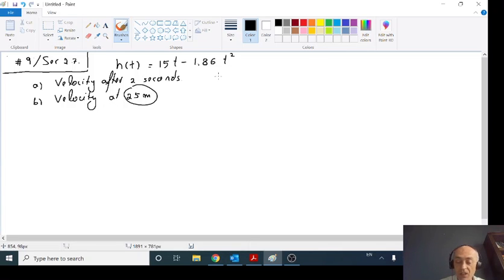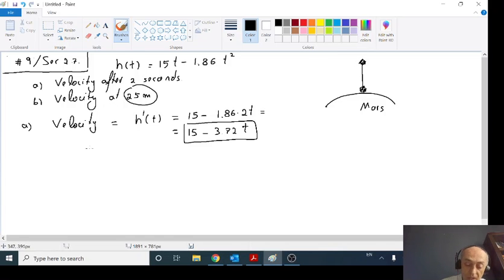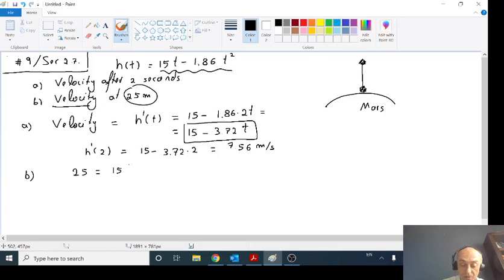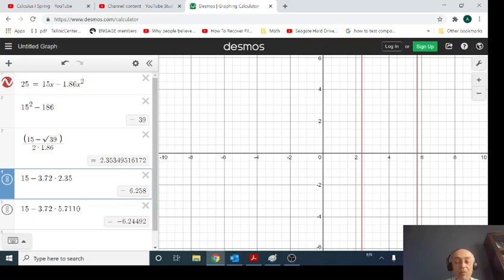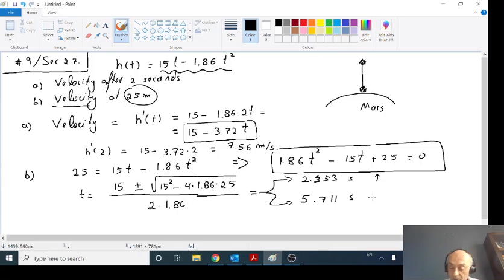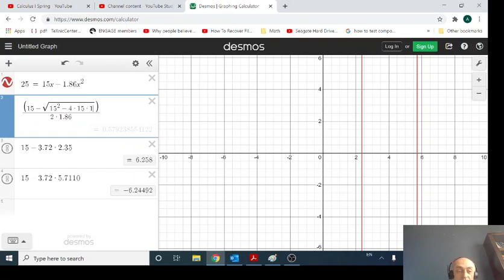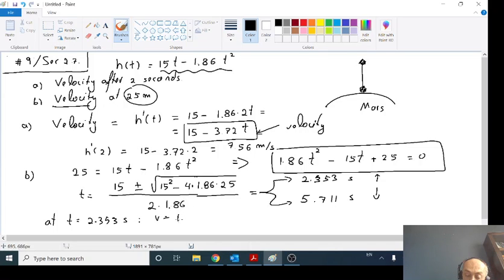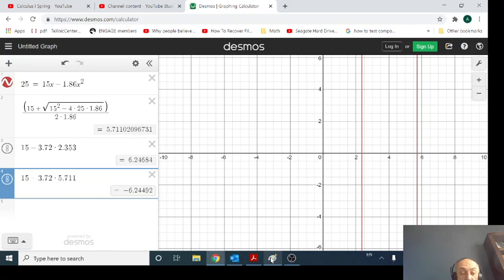Problem 9/Section 2.7